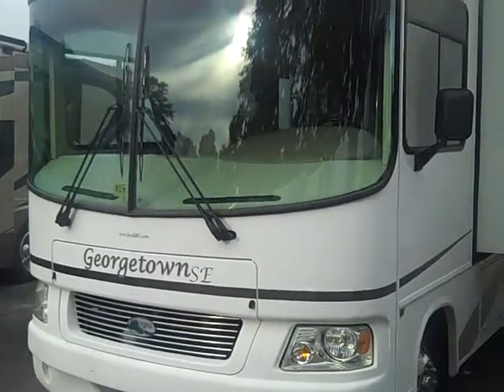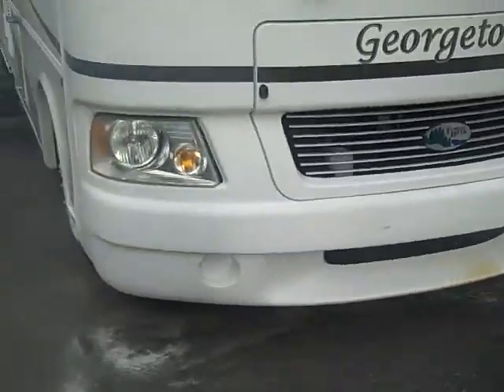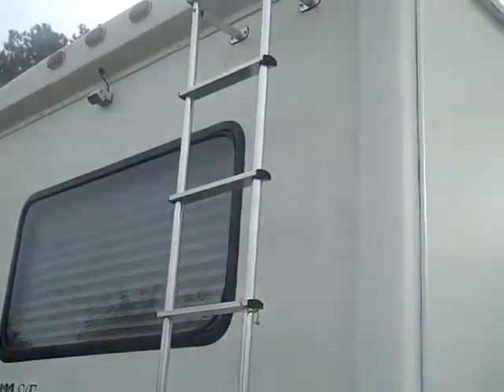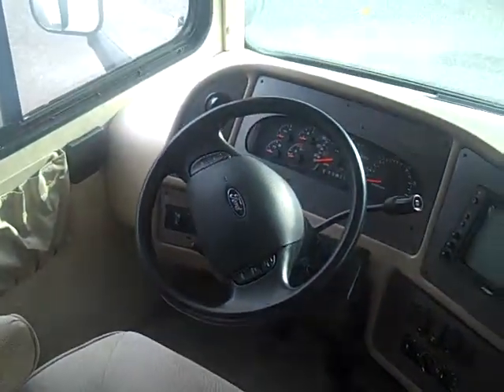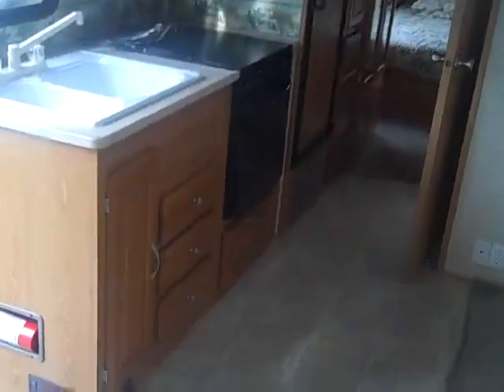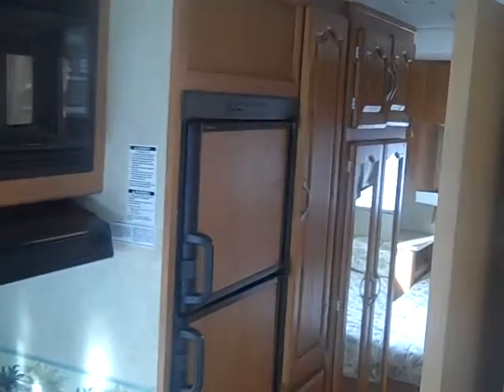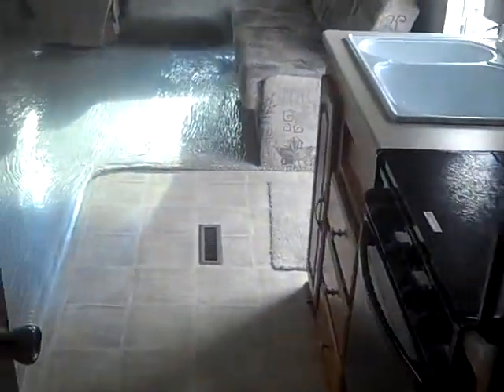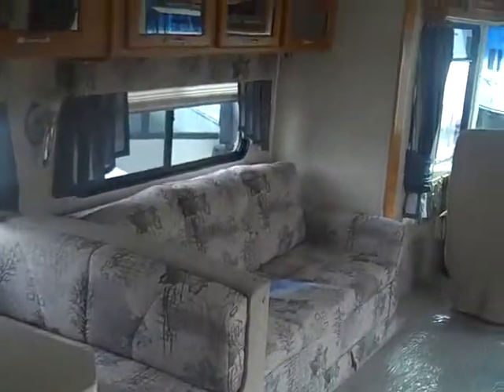Used 2006 Georgetown SE 338S Class A Gas Motorhome Dodd RV